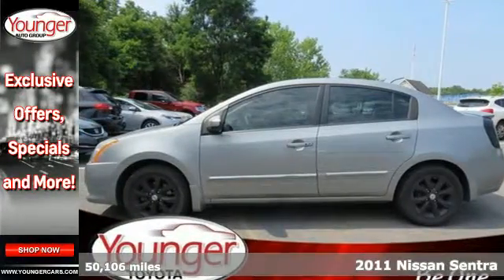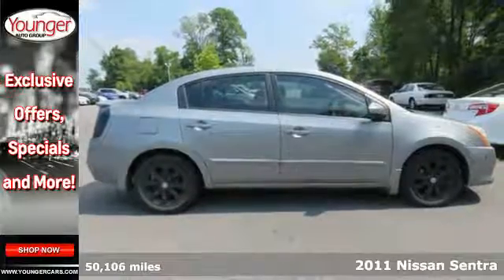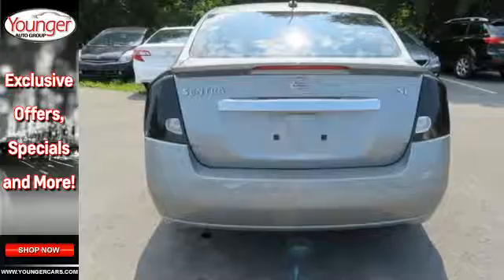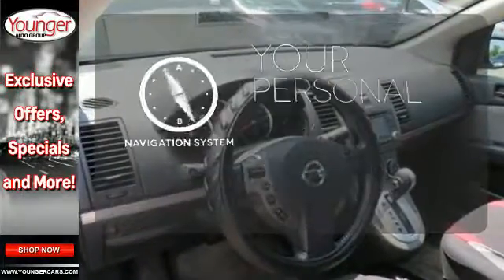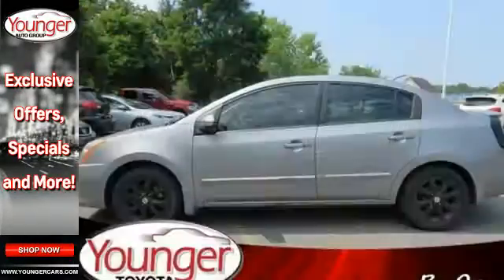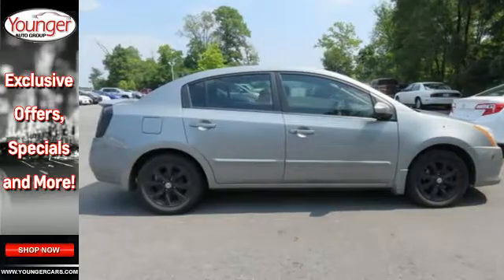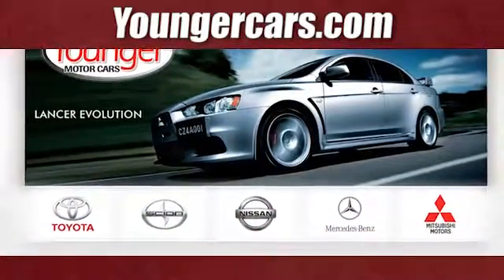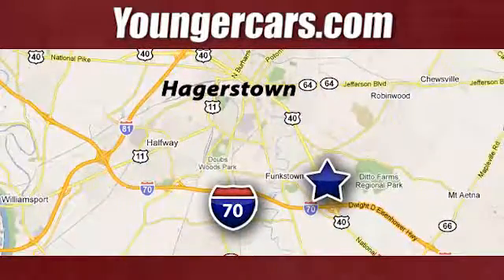Used 2011 Nissan Sentra Chambersburg MD Hagerstown, WV #7486201 - SOLD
Year: 2011
Make: Nissan
Model: Sentra
Trim: 2.0 SL
Engine: 4 Cyl. 2.0L
Transmission: Variable
Color: Brilliant Silver
Mileage: 50106
Stock #: 7486201
VIN: 3N1AB6AP2BL668842
Only 50,106 Miles! Scores 34 Highway MPG and 27 City MPG! Carfax One-Owner Vehicle. This Nissan Sentra delivers a Gas I4 2.0L/122 engine powering this Variable transmission. [U03] NAVIGATION PKG -inc: navigation system w/5 screen, Zone body construction w/front/rear crumple zones, hood deformation point, Xtronic continuously variable transmission (CVT).*This Nissan Sentra Features the Following Options *Vehicle security system, Vehicle immobilization system, Vehicle dynamic control (VDC), Variable intermittent windshield wipers, Trunk lid inside trim, Trip computer, Traction control system (TCS), Tire pressure monitoring system, Suede cloth seat trim, Suede cloth door trim.*Know You're Making a Reliable Purchase *Carfax reports: Carfax One-Owner Vehicle, No Damage Reported, No Accidents Reported, 6 Service Records.*Visit Us Today *Stop by Younger Toyota Motorcars located at 1935 Dual Highway, Hagerstown, MD 21740 for a quick visit and a hassle-free deal!

Be One!

Address:
1945 Dual Highway